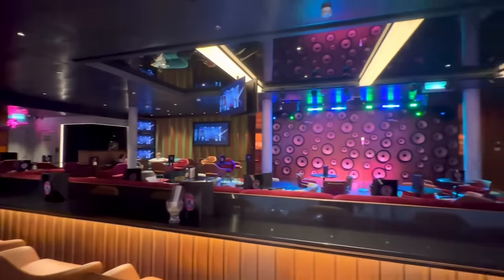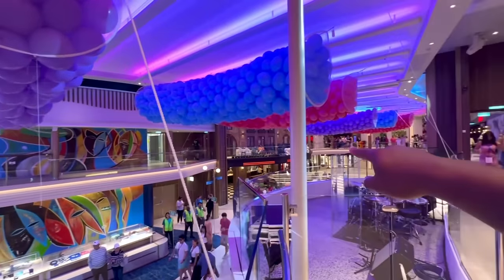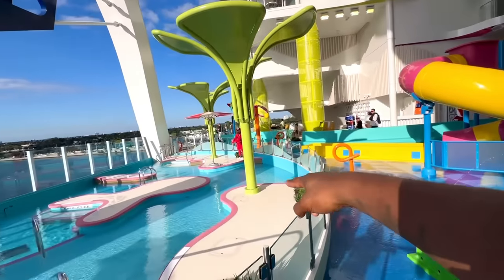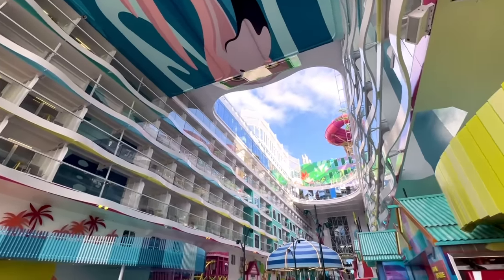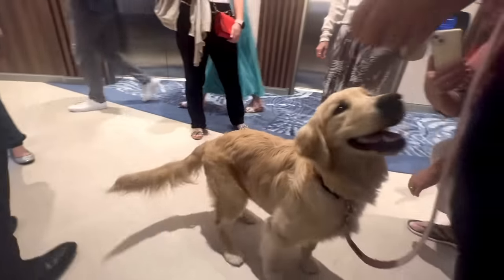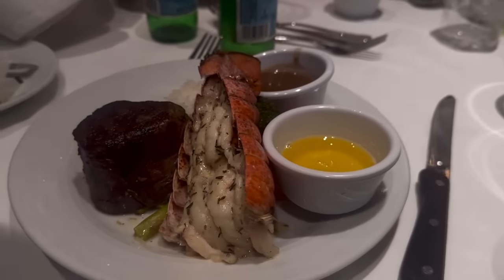Boarding The World’s Largest Cruise Ship Icon Of The Seas